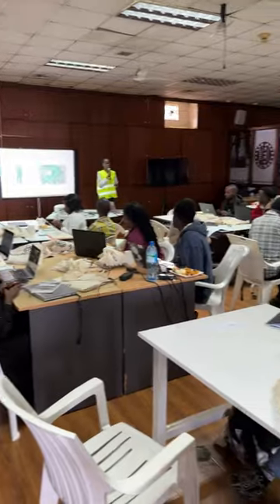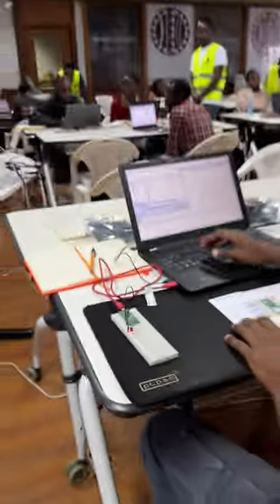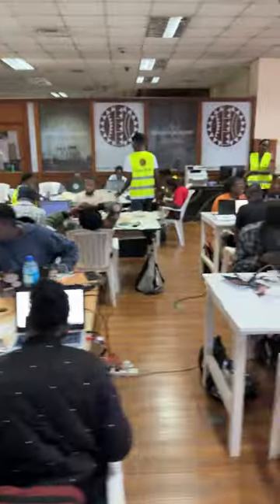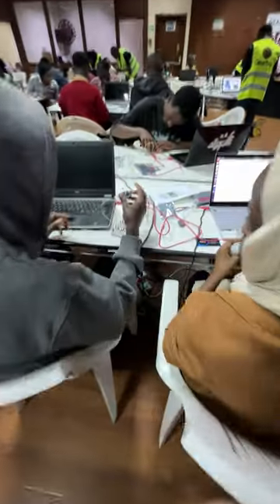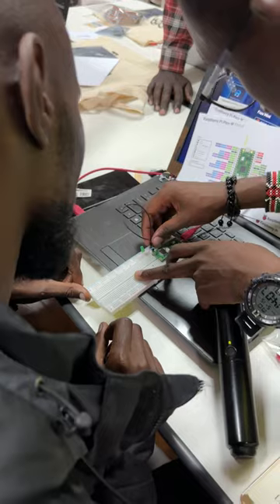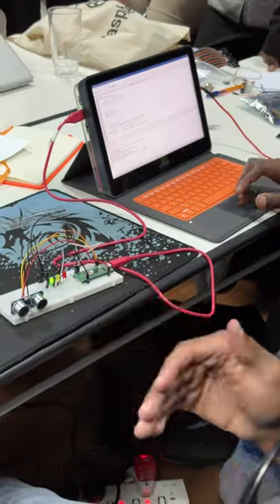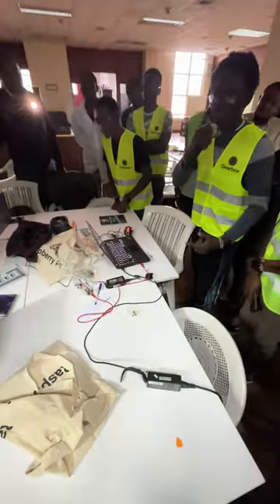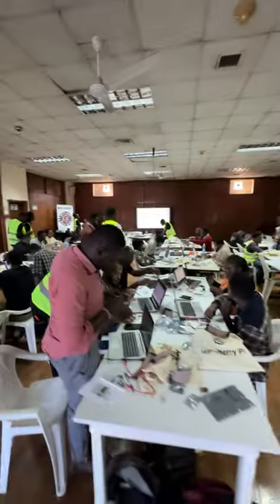Raspberry Pi Pico workshops in Nairobi, Kenya